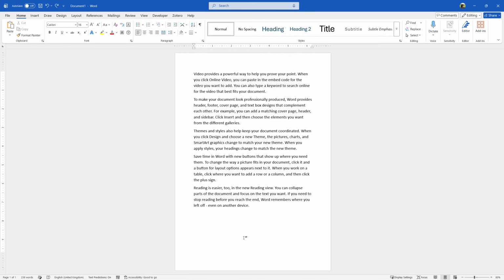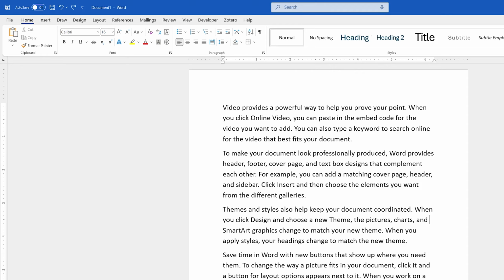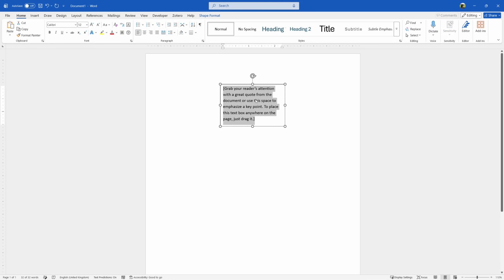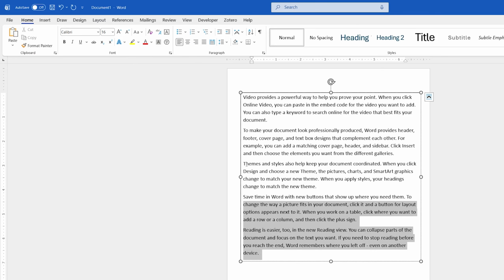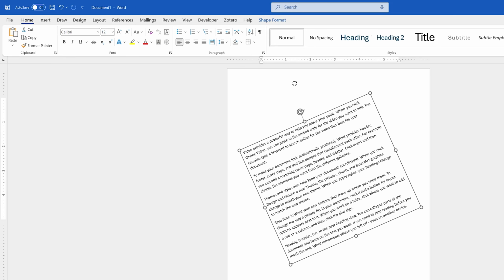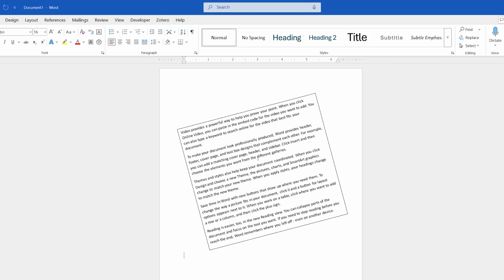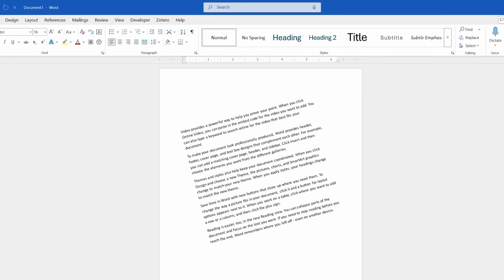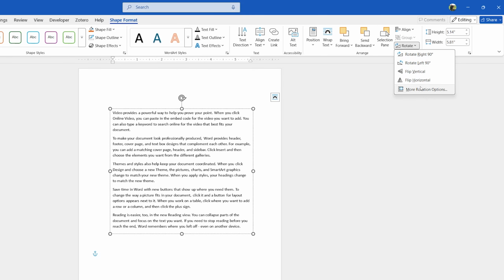How to Rotate Text in Microsoft Word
Learn how to rotate text in Microsoft Word using a text box or shape — normal body text can't be turned, but this method gives you full control over any angle.

⏱️ TIMESTAMPS
00:00 Intro
00:08 Why normal text can't rotate
00:22 Cut text and insert a text box
00:34 Paste text and resize the box
00:59 Rotate with the turn dial
01:08 Remove the text box border
01:32 Use preset rotation options
01:42 Outro

📖 YOU'LL LEARN
✔ Why typed text can't be freely rotated in Word
✔ How to place text inside a text box or shape
✔ How to rotate text to any angle using the turn dial
✔ How to remove the border while keeping the rotation
✔ How to apply preset rotation options

— Text won't rotate when typed directly on the page
— Text box border showing around rotated text
— Needing a precise or preset rotation angle